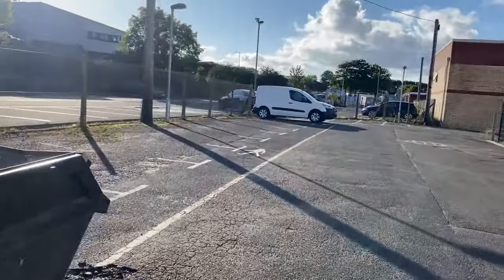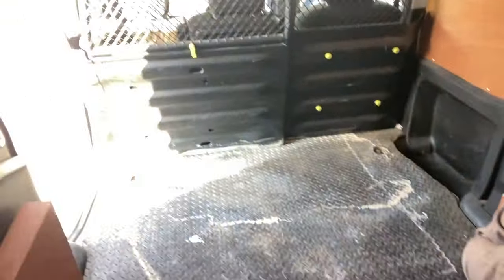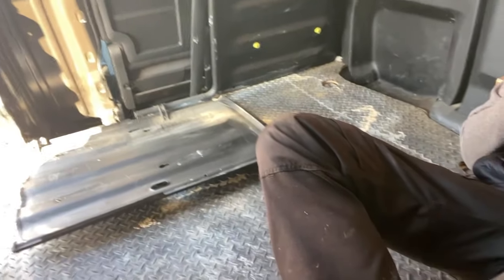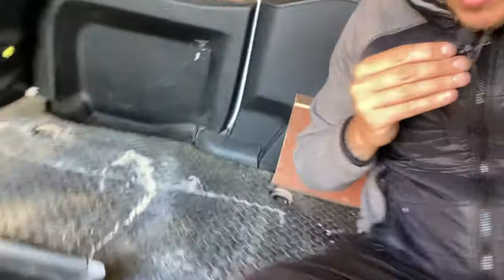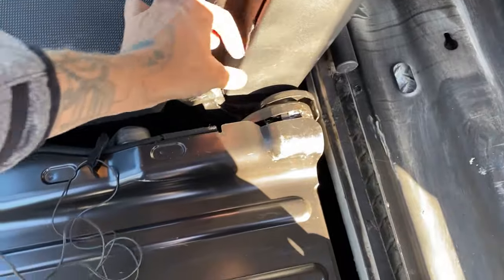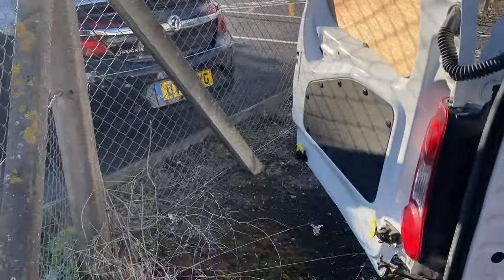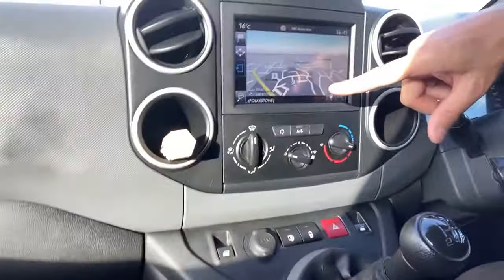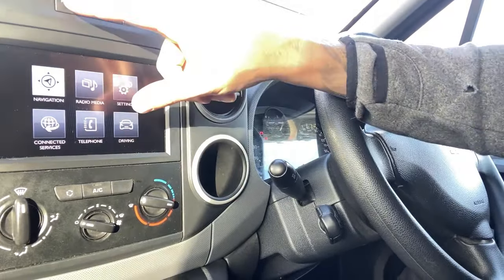Ive Finally Done It! I Bought A Van | Starting My Vanlife Journey